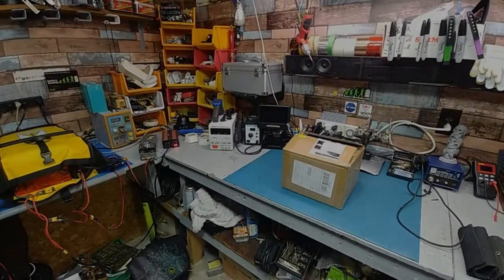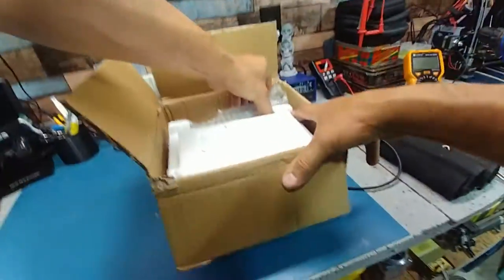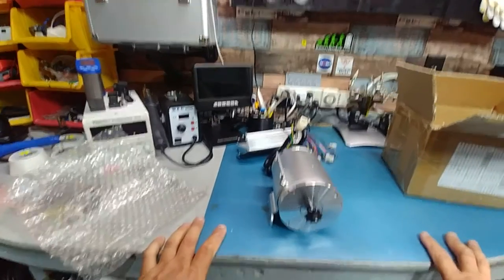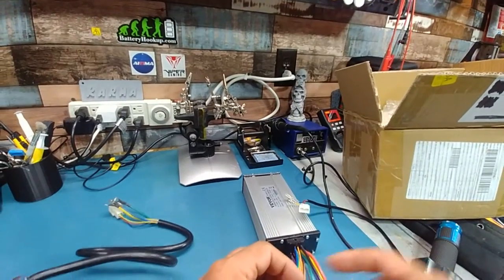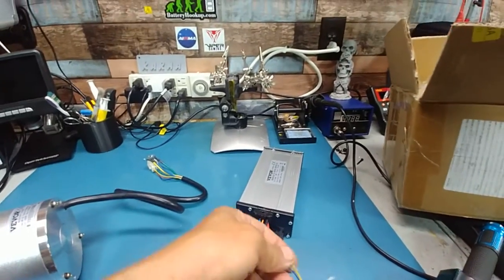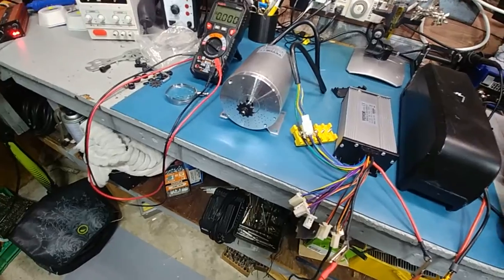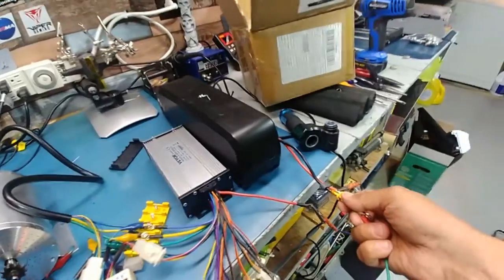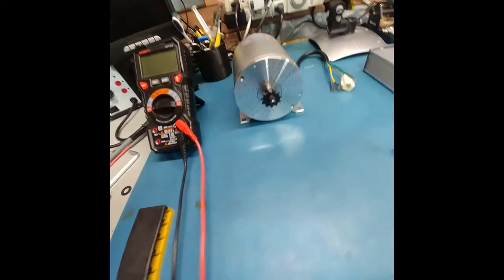Brushless Motor Kit,2000W 48V 42A 4300RPM review?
wow dead out of the box!  motor is still good if your looking for a cheap motor ill leave the link.